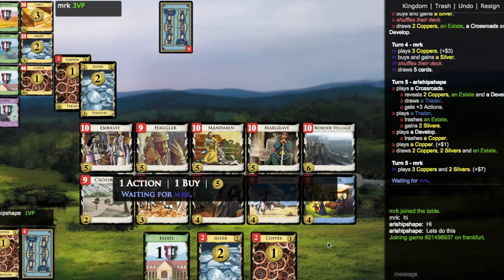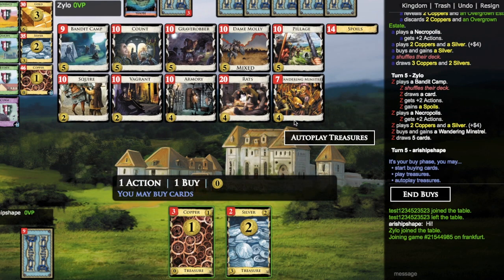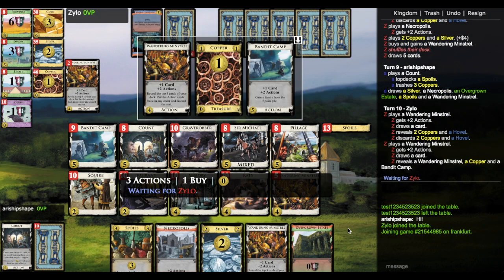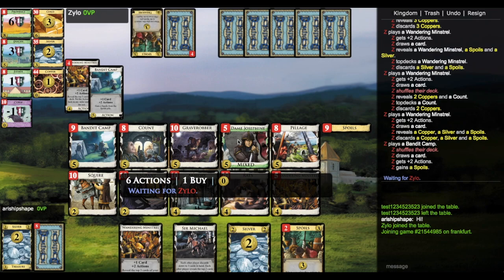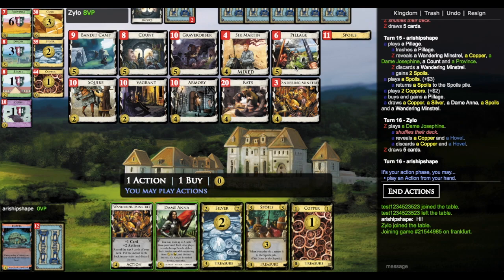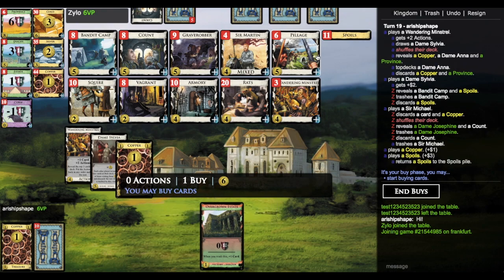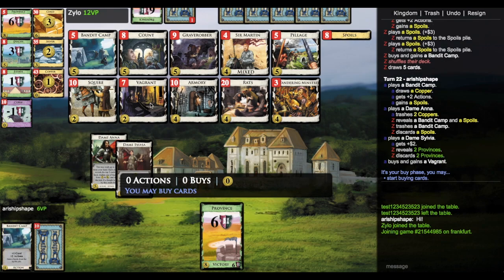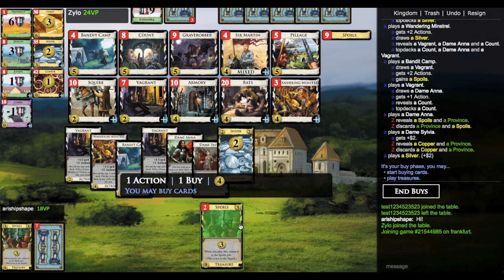Dominion with the Tactician Ep. 8- Bandido camp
This is a series where I, the Tactician, play and commentate on Dominion games. Please comment with feedback, as I am very new to YouTubing.
In this episode, Bandido camp kicks butt badly.